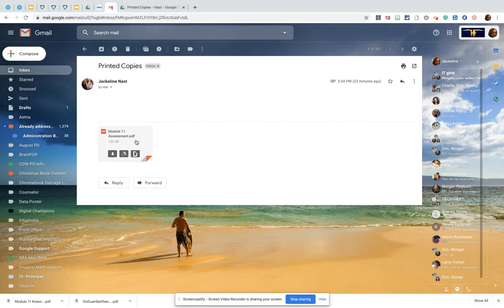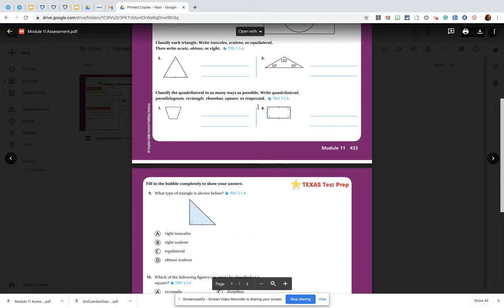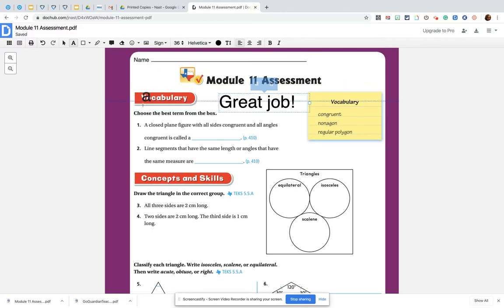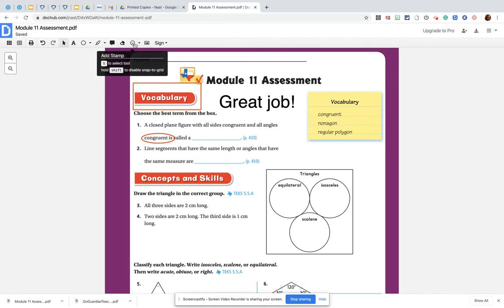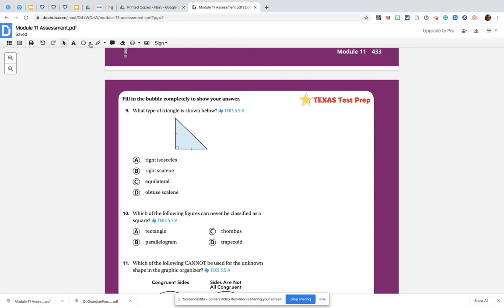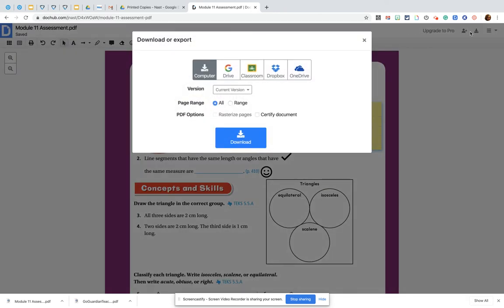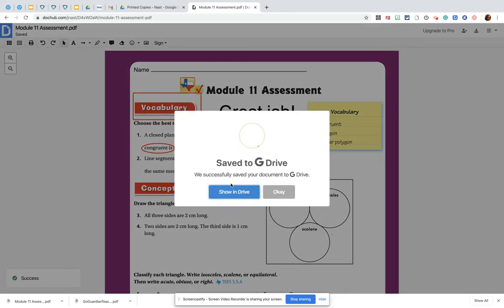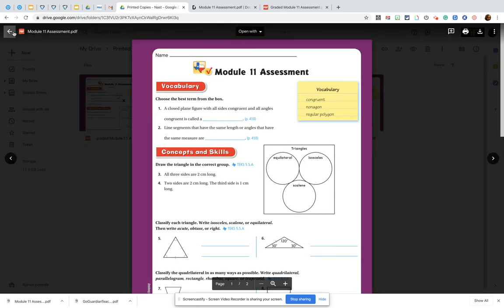Grading Scanned Work Using DocHub extension